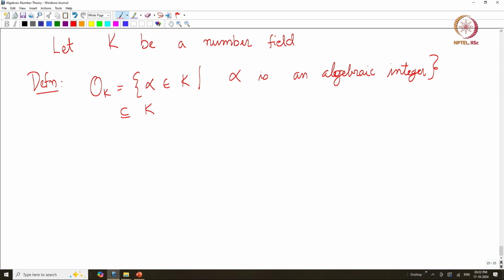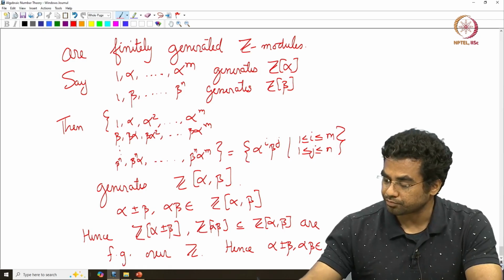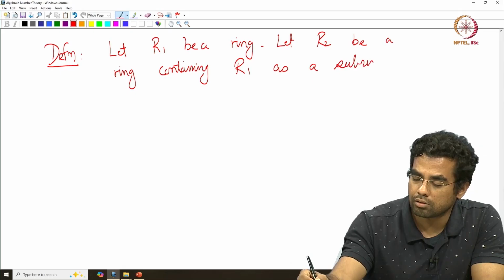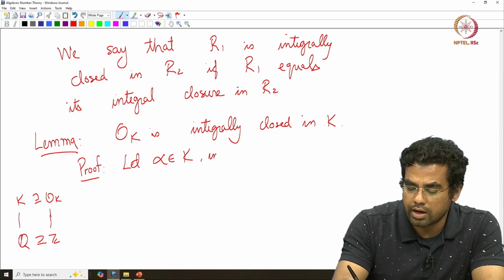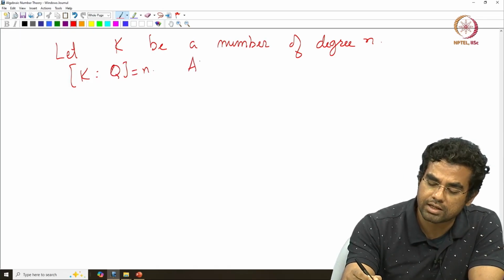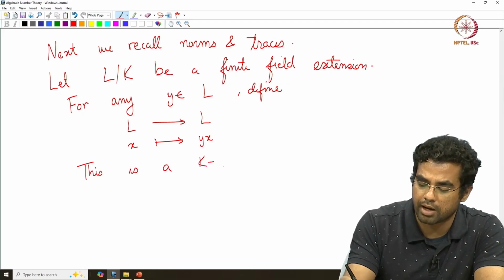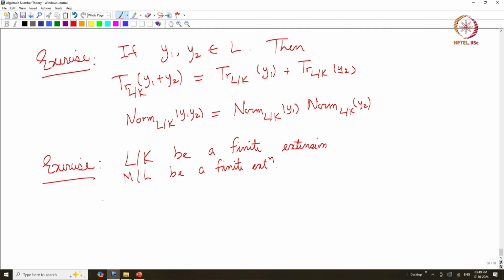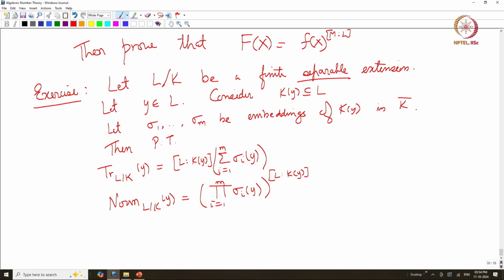The ring of integers